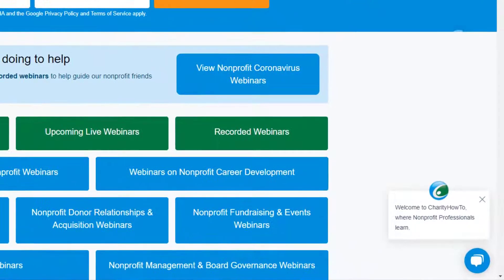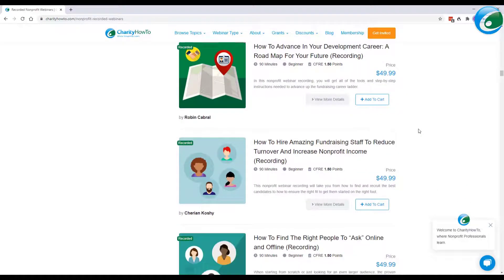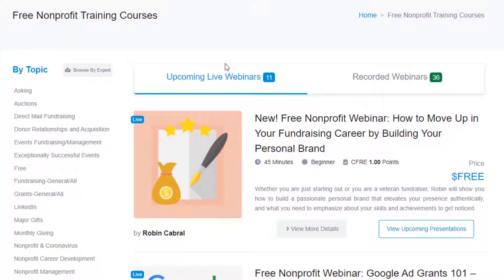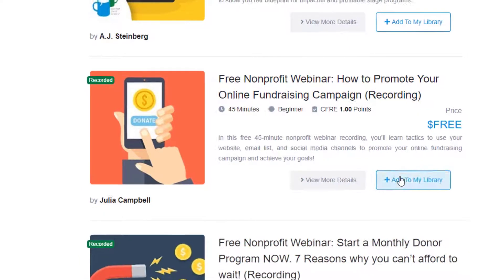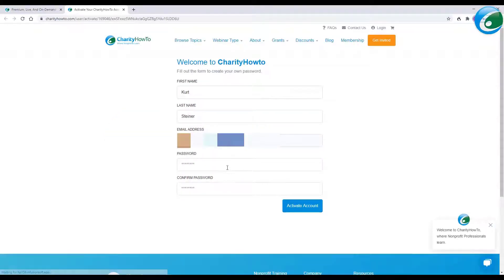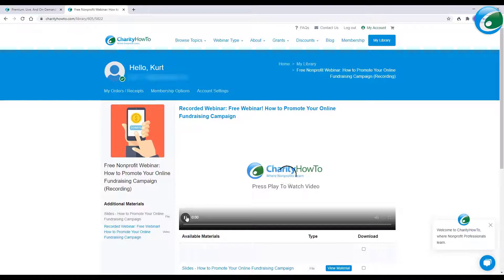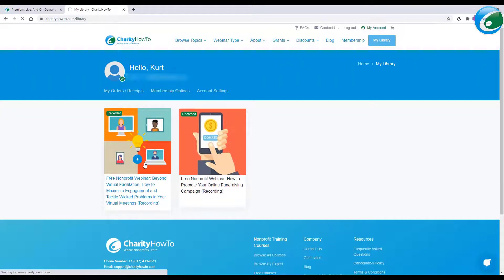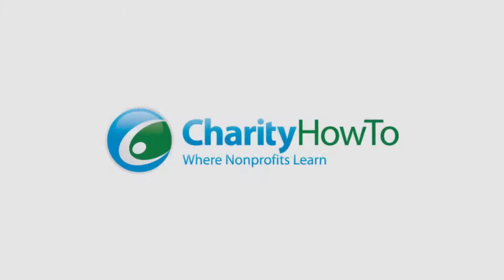CharityHowTo Recorded Webinars and how to access our FREE resources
CharityHowTo CEO & Founder, Kurt Steiner, gives you a quick overview.